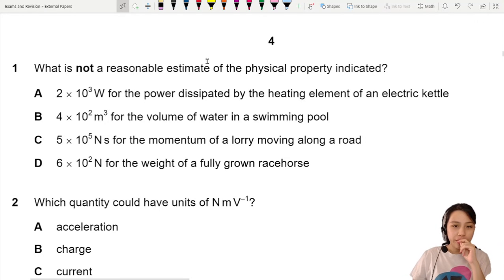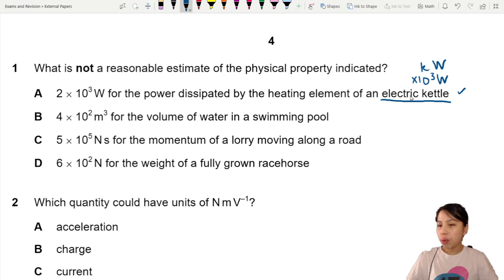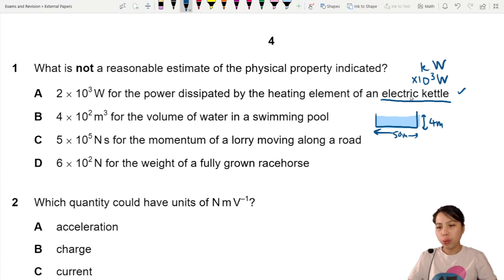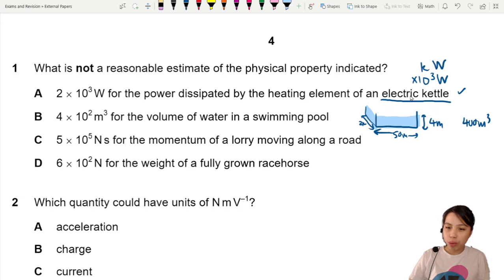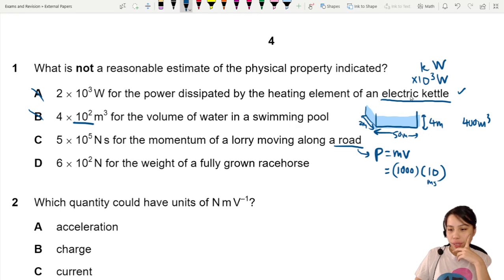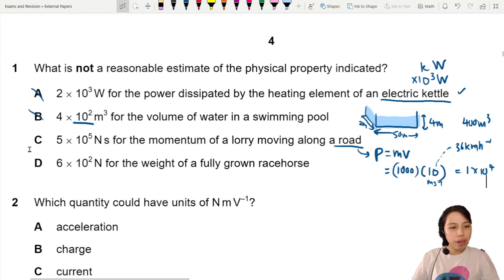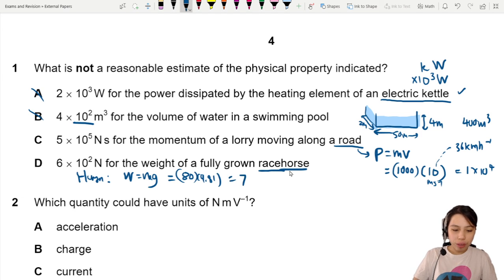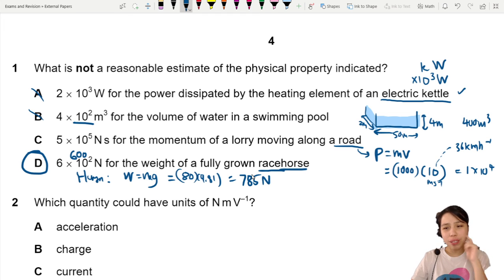MJ21 P12 Q1 Not Reasonable Estimates | May/June 2021 | CAIE A level 9702 Physics